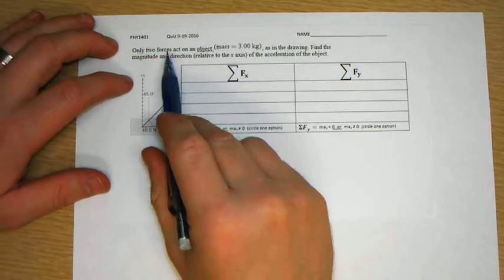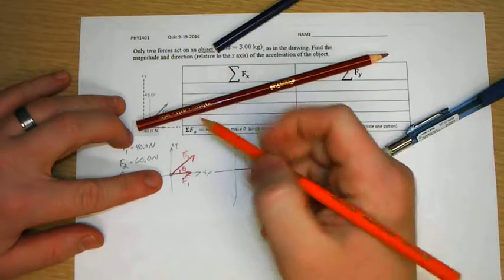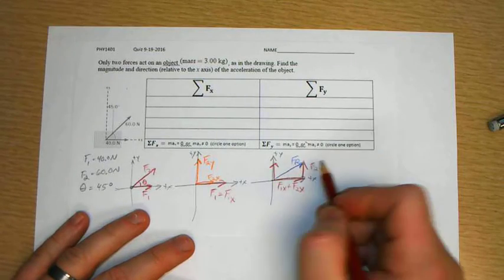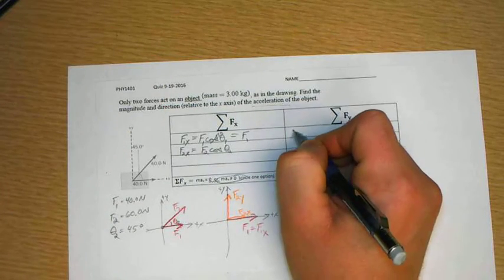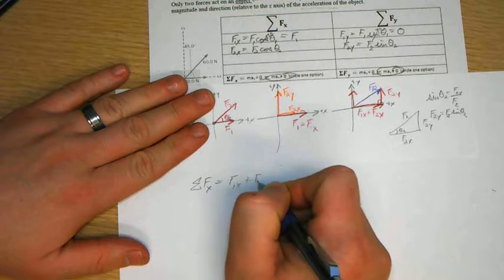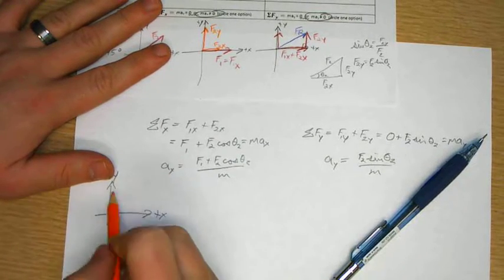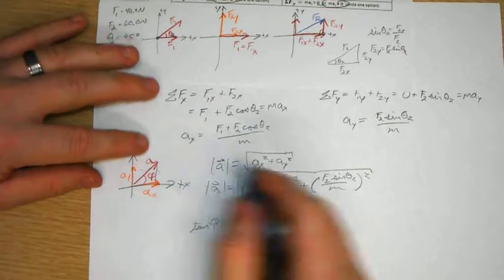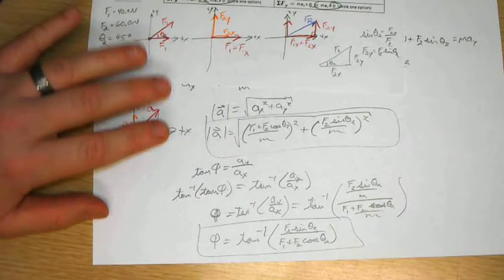C0515 - A0407 - P2016A006 Force Vectors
Only two forces act on an object (m = 3.00 kg), as in the drawing. Find the magnitude and direction (relative to the x axis) of the acceleration of the object.